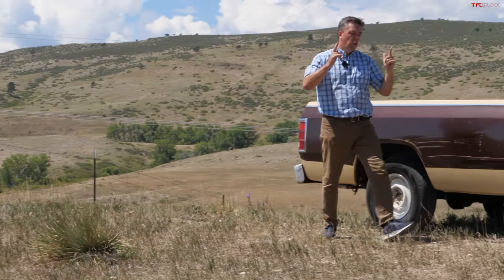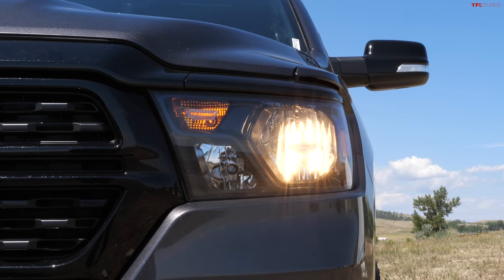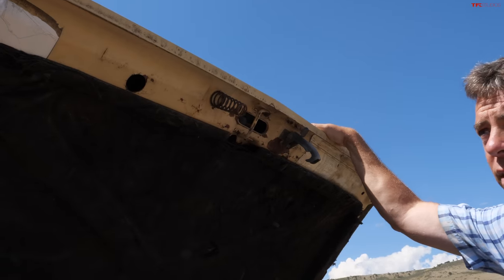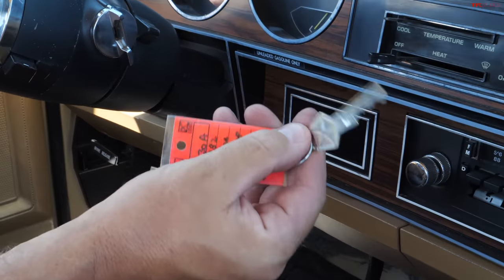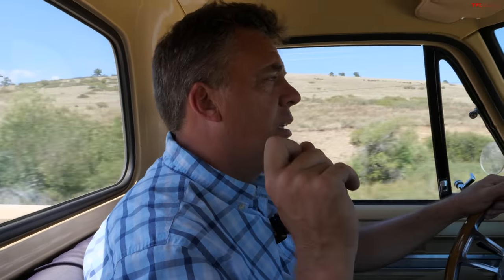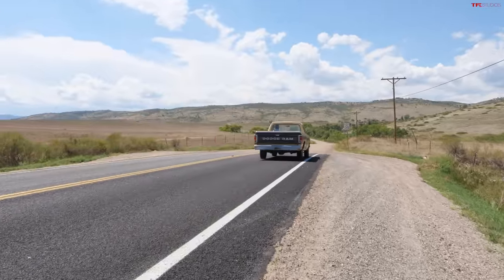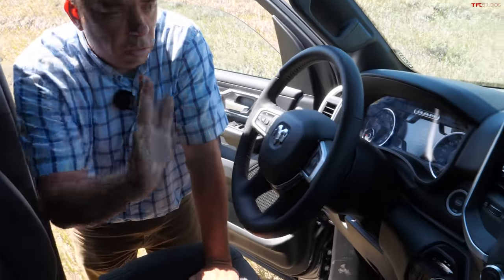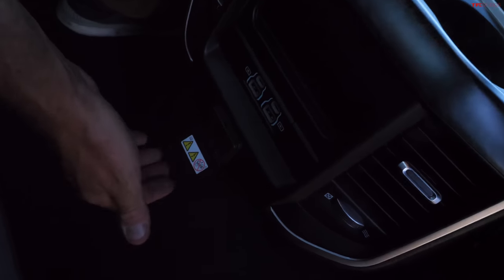You Won't Believe How Much Pickup Trucks Have Changed in The Last 40-YEARS!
You Won't Believe How Much the Ram 1500 Changed in 40 YEARS!

0:00 Intro Old Dodge
1:21 Into New Ram
2:21 Old Engine
3:28 Dodge Test Drive
9:11 New Engine
9:58 New Ram Test Drive
16:43 Dodge Tow/Haul
18:10 Ram Tow/Haul
19:29 Old Style
21:00 New Style